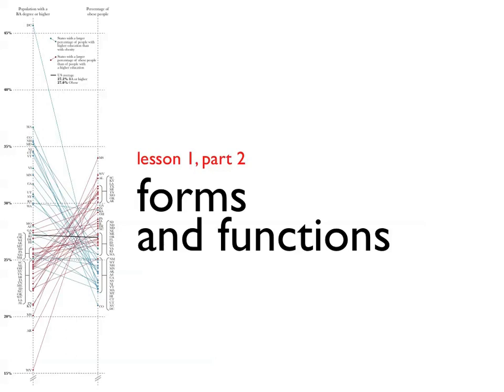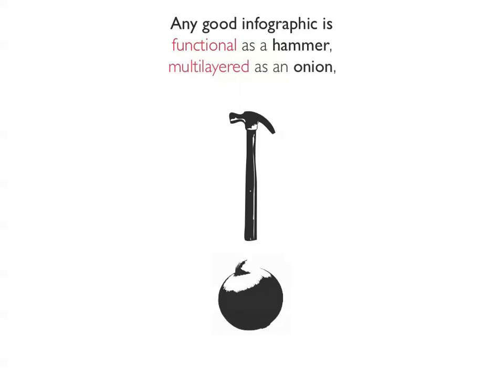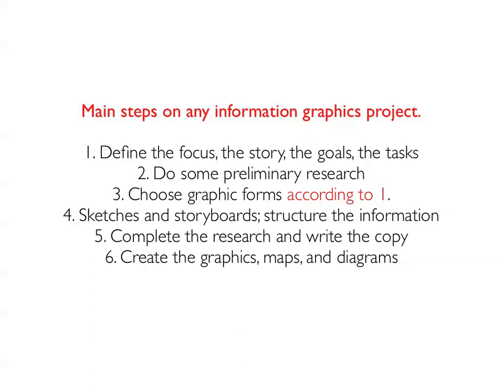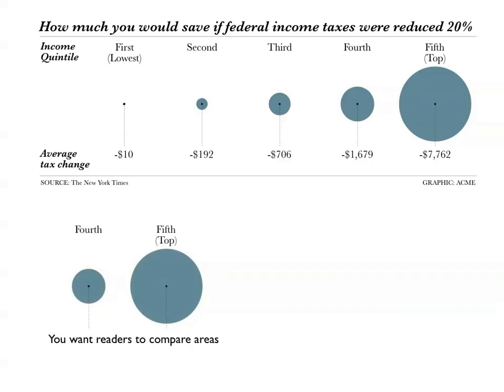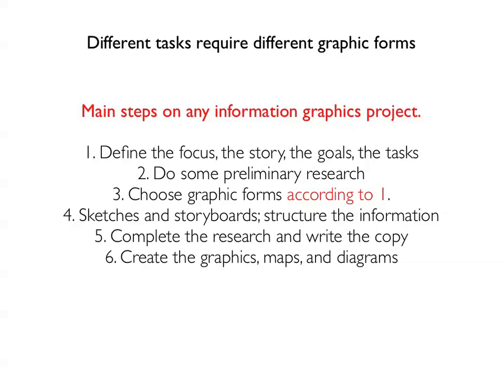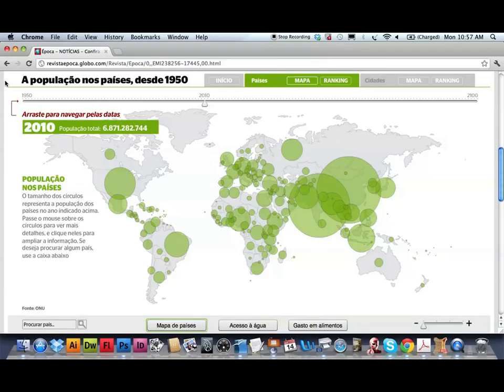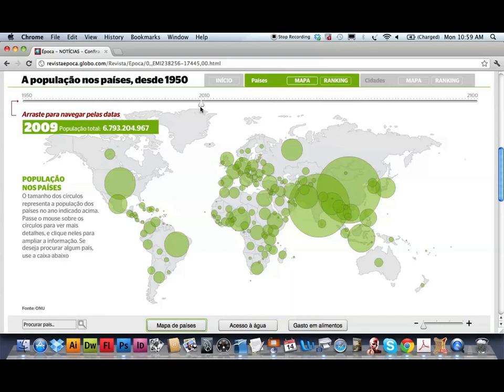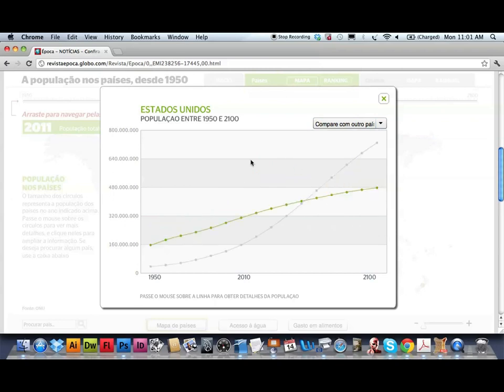Alberto Cairo discusses form and function in data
Video accompanies "the functional art" by Alberto Cairo